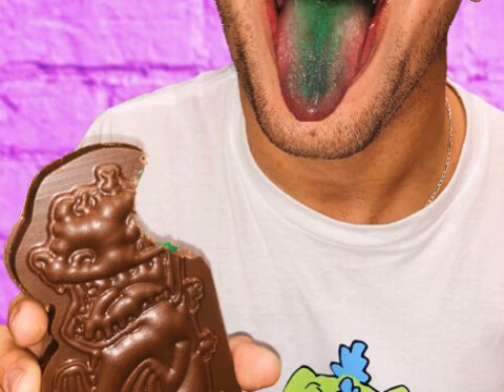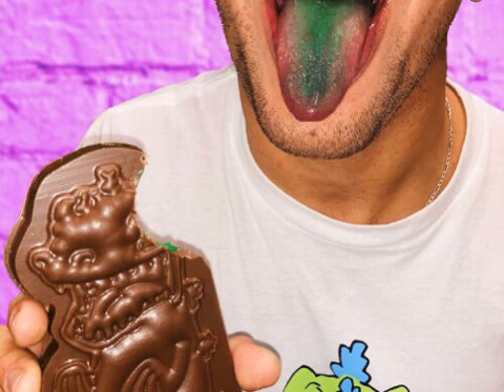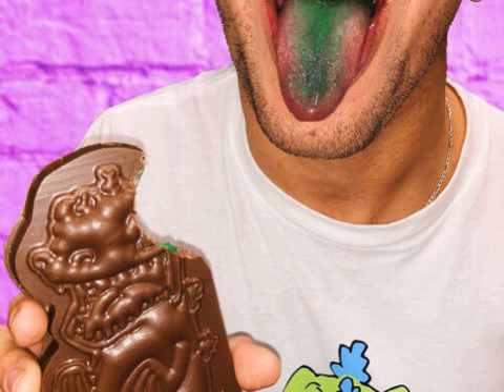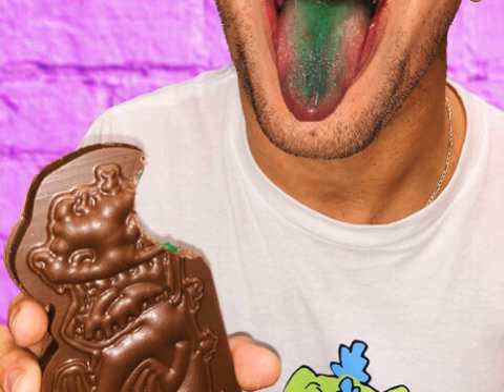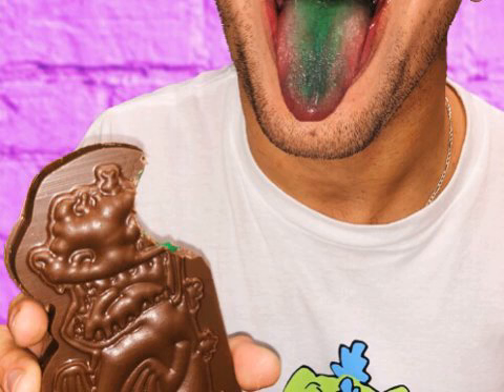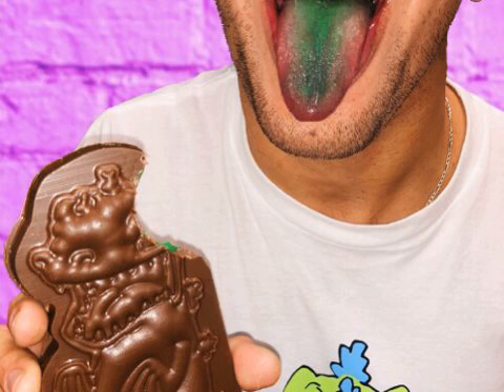'Rugrats' Reptar bars are hitting shelves this holiday, and they'll turn your tongue blue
And if you are looking for the latest must haves Including (Clothing, Fashion and gifts) at the most affordable prices, then check out